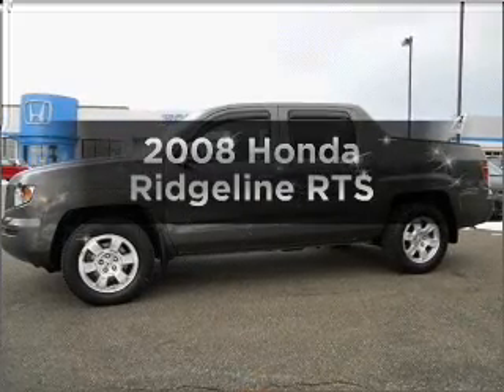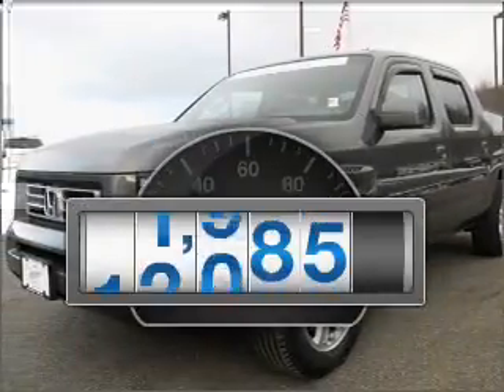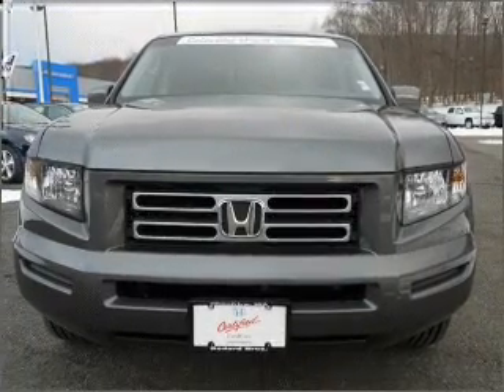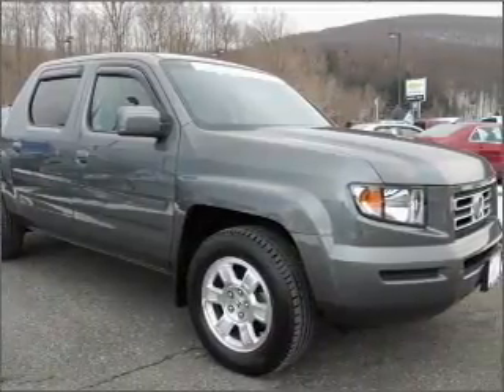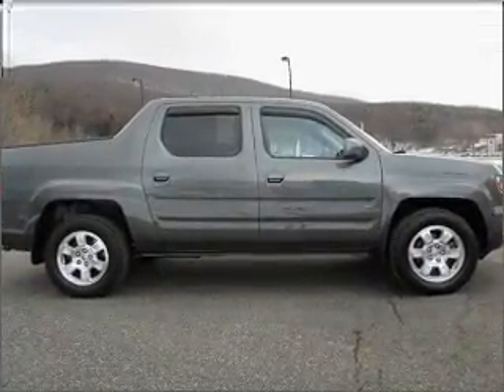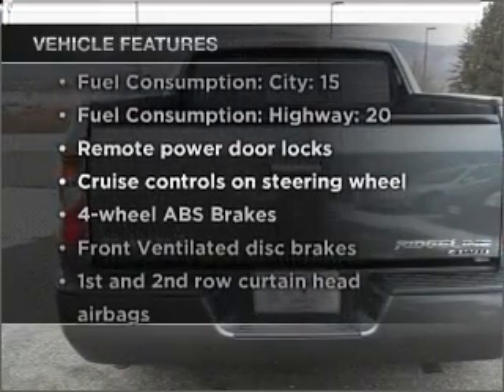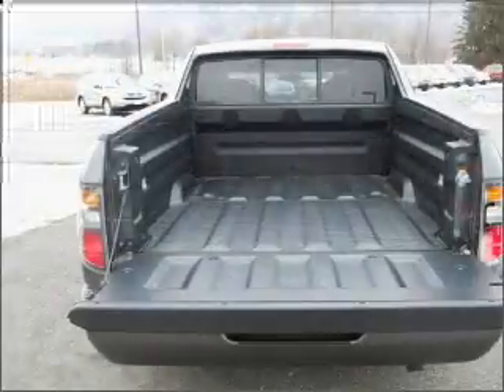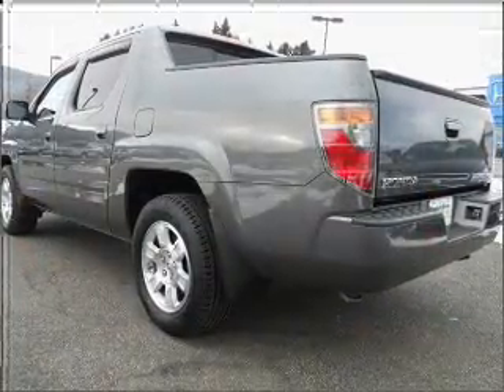2008 Honda Ridgeline - CHESHIRE MA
Year: 2008
Make: Honda
Model: Ridgeline
Trim: RTS
Engine: 3.5 liter 6 cylinder 24 valve
Transmission: 5-Speed Automatic
Color: Gray
Mileage: 12085
Address:
452 S State Rd